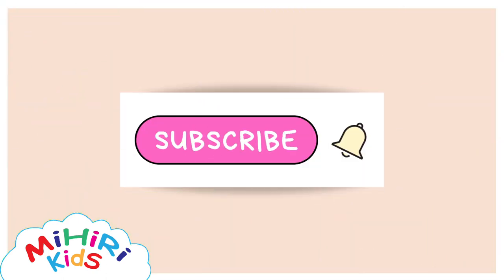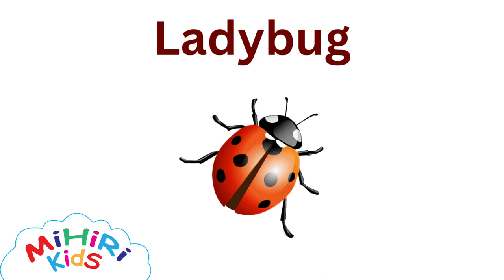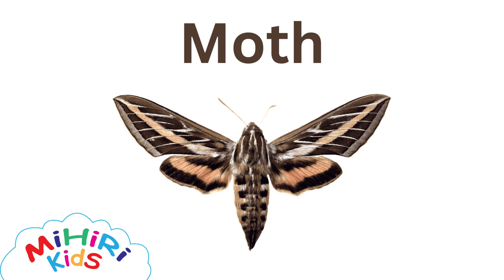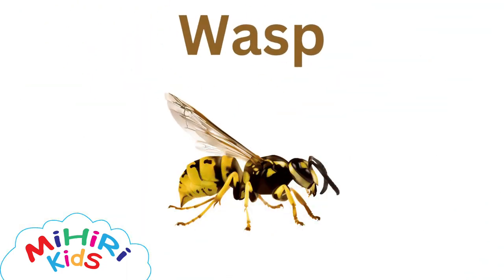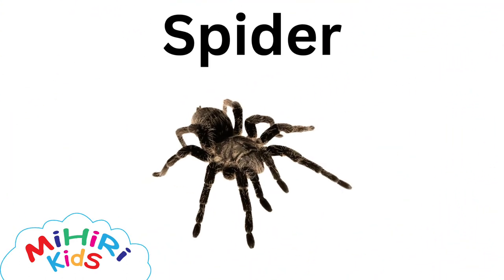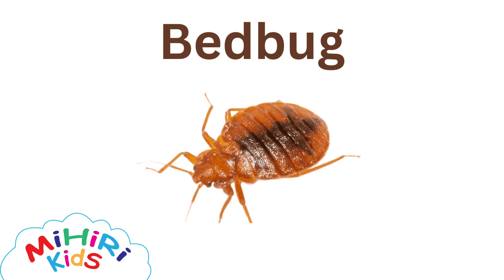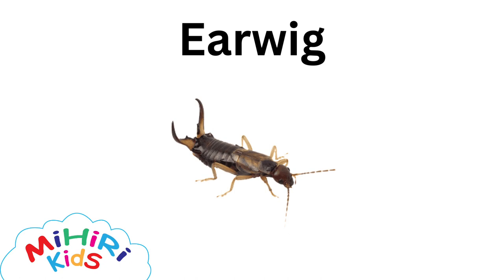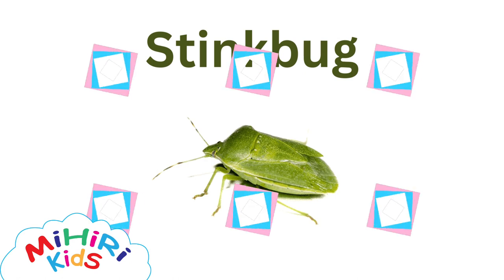Insects Names With Pictures - Learning For Children - Learn at Home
Insects are fascinating creatures that belong to the largest group of animals on Earth. They are found in almost every environment, from rainforests to deserts, and even in your own backyard. In fact, you've probably seen many insects without even realizing it!

What makes insects unique is their body structure. They have three main body parts: the head, thorax, and abdomen. They also have six legs, and most insects have wings that help them fly. With these special adaptations, insects can be excellent flyers, jumpers, climbers, and even diggers.

Insects come in various shapes, sizes, and colors. Some insects are very tiny, like ants and beetles, while others, like butterflies, can be quite large and colorful. They also have different types of mouthparts, depending on what they eat. For example, butterflies have long, coiled mouthparts called proboscis that they use to sip nectar from flowers, while beetles have strong jaws for chewing.

Insects play important roles in our ecosystem. They help with pollination, which is the transfer of pollen from one flower to another, allowing plants to reproduce. Bees and butterflies are some of the key pollinators. Insects also serve as food for many other animals, such as birds, reptiles, and amphibians.

While some insects, like bees and butterflies, are loved for their beauty and helpfulness, there are also insects that can be considered pests, such as mosquitoes and cockroaches. It's important to understand that insects have their own place in nature, and while some might bother us, they all have a role to play.

Learning about insects can be a fun and exciting adventure. You can observe them in your garden, go on bug hunts, or even keep an insect journal to record your findings. By understanding more about insects, you'll gain a deeper appreciation for the incredible diversity of life on our planet.

Remember, insects are not just creepy-crawlies; they are essential parts of our natural world. So, let's embark on a journey to explore and appreciate the incredible world of insects!

Here's an insect names:
Ant
Bee
Butterfly
Dragonfly
Grasshopper
Ladybug
Mosquito
Moth
Beetle
Cricket
Fly
Wasp
Praying mantis
Firefly
Caterpillar
Spider
Cockroach
Termite
Flea
Bedbug
Cicada
Aphid
Lacewing
Weevil
Earwig
Silverfish
Horsefly
Bumblebee
Stinkbug
Stick insect